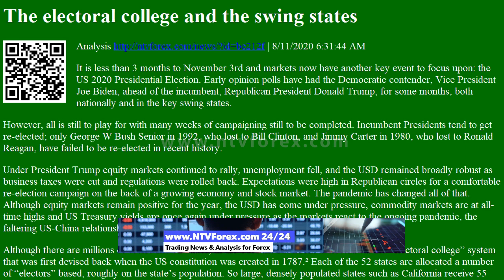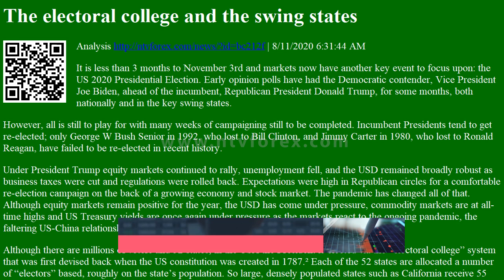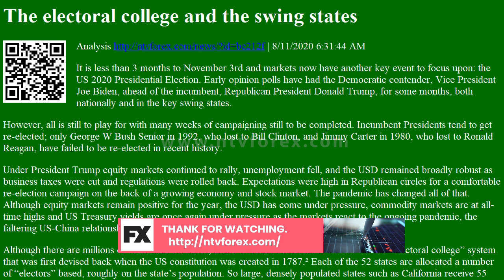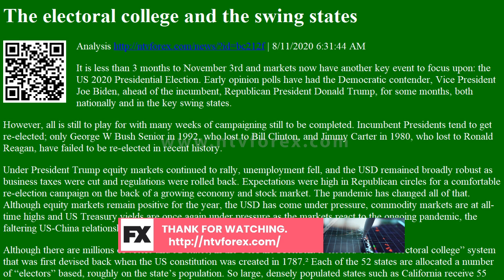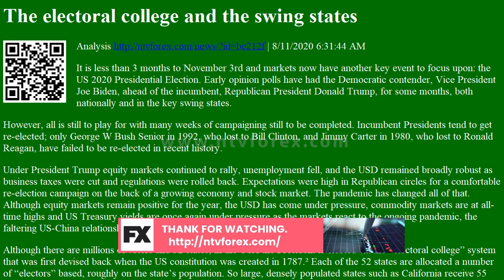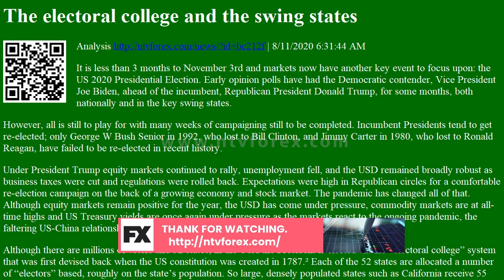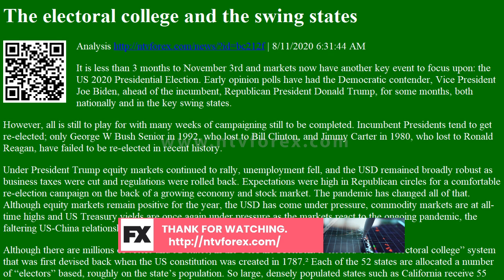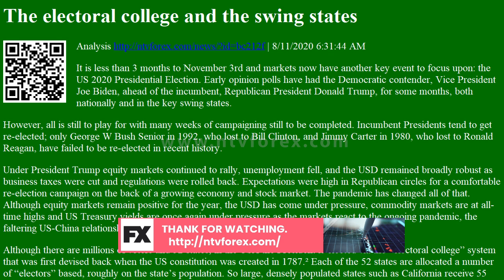The electoral college and the swing states Analysis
The electoral college and the swing states Analysis | 8/11/2020 6:31:44 AM
It is less than 3 months to November 3rd and markets now have another key event to focus upon: the US 2020 Presidential Election. Early opinion polls have had the Democratic contender, Vice President Joe Biden, ahead of the incumbent, Republican President Donald Trump, for some months, both nationally and in the key swing states.
However, all is still to play for with many weeks of campaigning still to be completed. Incumbent Presidents tend to get re-elected; only George W Bush Senior in 1992, who lost to Bill Clinton, and Jimmy Carter in 1980, who lost to Ronald Reagan, have failed to be re-elected in recent history.
Under President Trump equity markets continued to rally, unem...